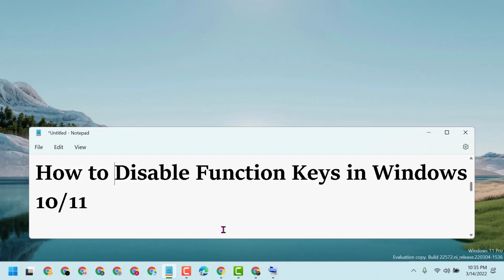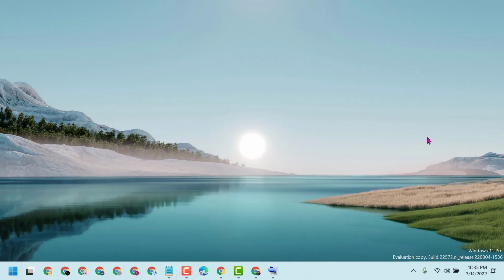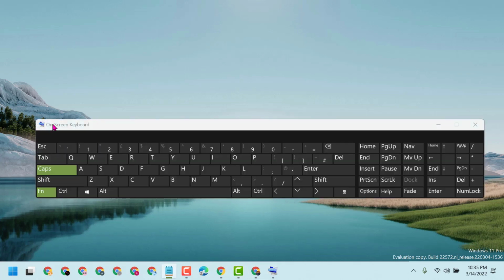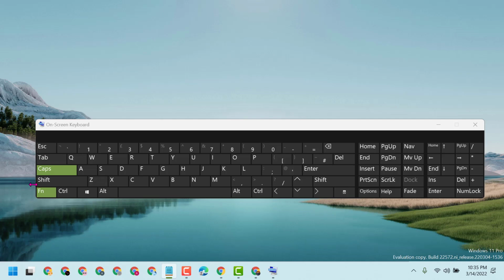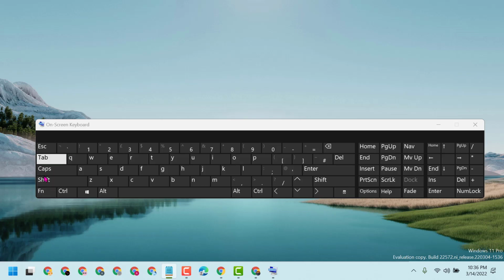How to Disable Function Keys in Windows 10/11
This Tutorial Helps to Disable Function Keys in Windows 10/11

00:00 Intro.
00:13 press the FN key, and the Caps Lock key.
00:43 press the FN key, and the Alt.
00:55 Closing.